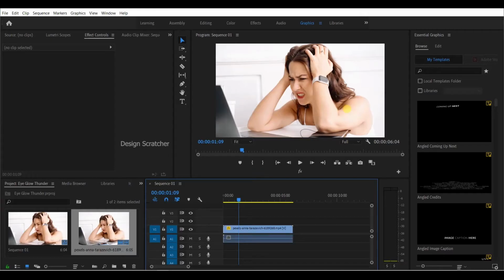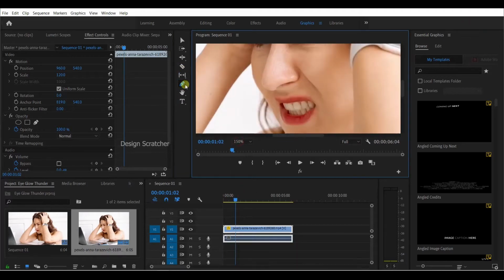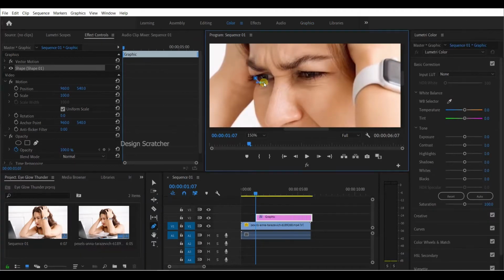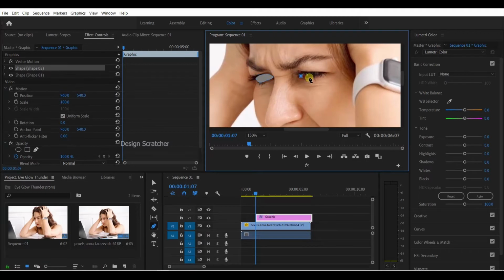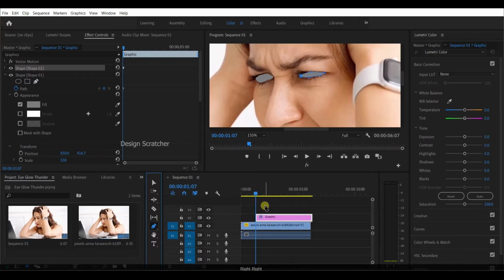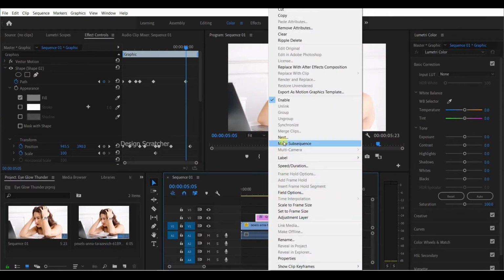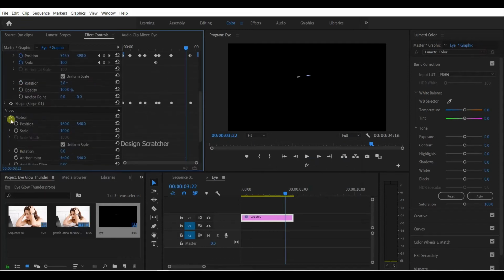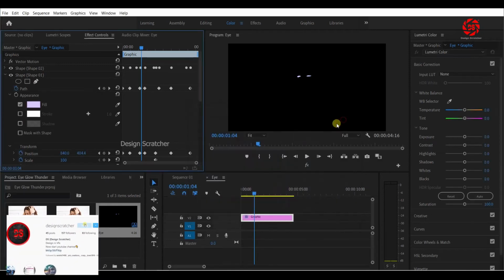Eye Glow Thunder Effect in PREMIERE PRO|Quick Tutorial|Ds|Design Scratcher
This Video Created eyeglow thunder effect in premiere Pro Quick Tutorial.

For Personal[Viswa Ds]:
Facbook:

Viswa Ds

My Other Yotube Channel:
Ds Cuts[Art Works]:

Chapter:
Intro:(0:00)
Mask:(0:22)
Key:(1:24)
Effect:(3:04)
Final:(5:28)

Tittle